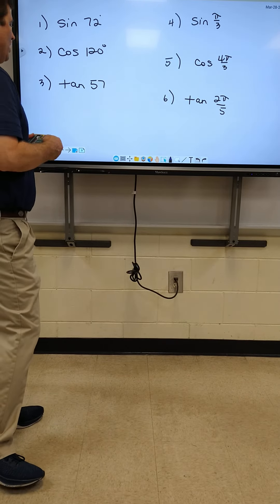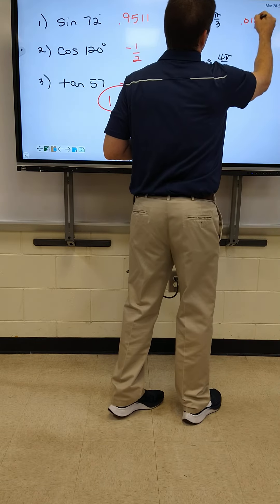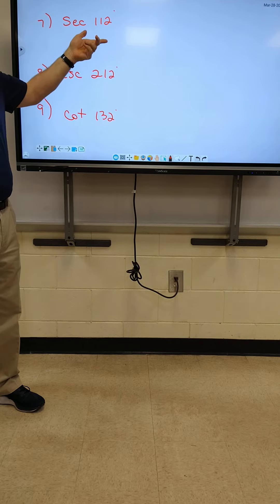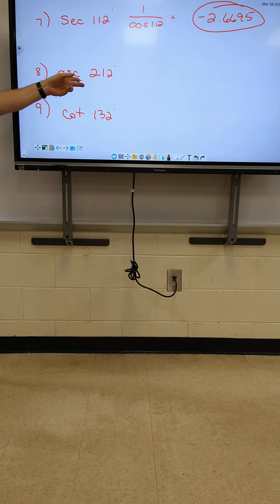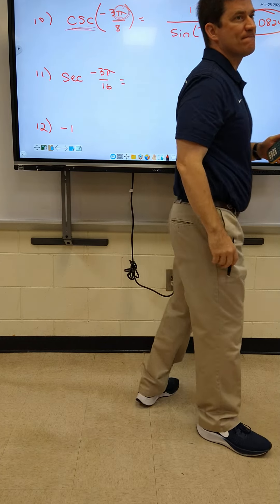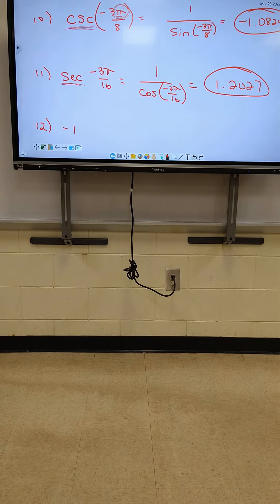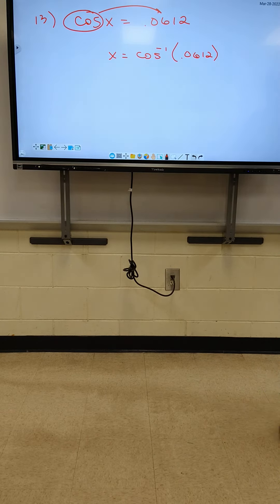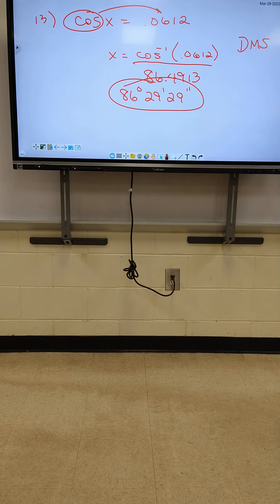degrees minutes seconds